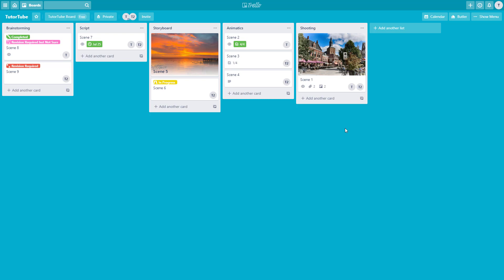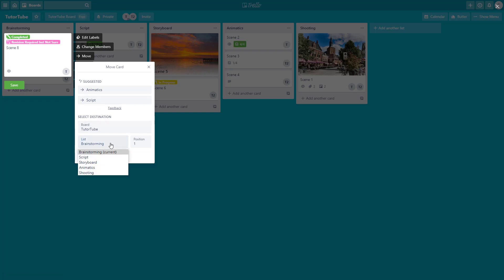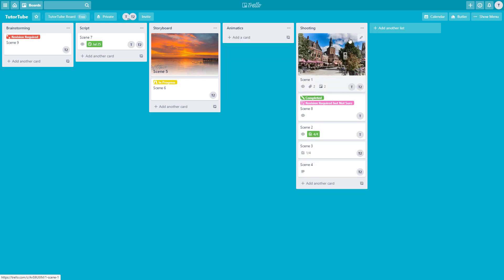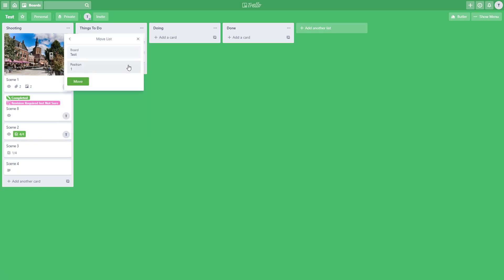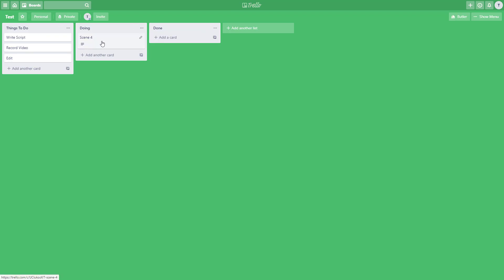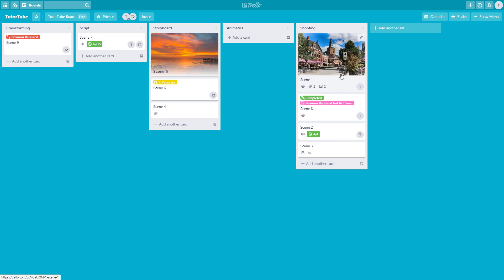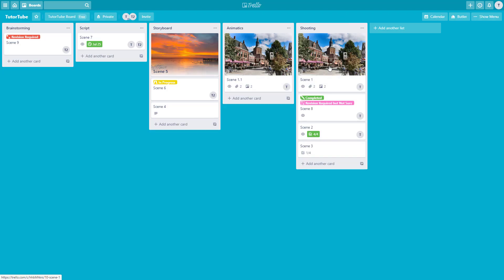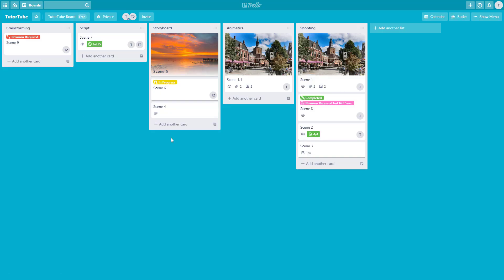Trello Tutorial - Lesson 13 - Moving and Copying Cards and Lists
In this tutorial, we will be discussing about Moving and Copying Cards and Lists in Trello.

Learn the basics of using Trello including how to create boards, manage tasks and use labels.

This lesson has been made using Web Version of Trello using Microsoft Edge Browser but is applicable for Trello App for Windows and Mobile Devices as well.